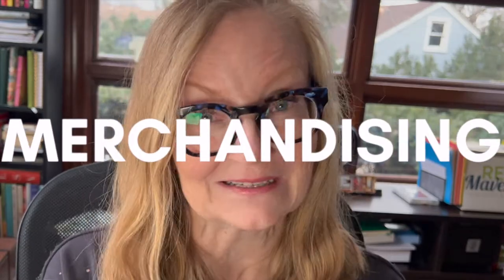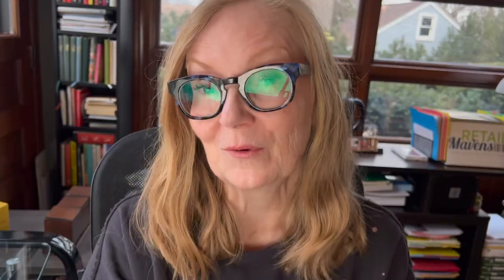How to Merchandise Your Point of Sale Area for Profit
Merchandise your point of sale area for profit! To fully maximize your customers' experience - and your sales - there are two tools you should be using in your point of sale area. In this video I’ll break them down so you can set up your point of sale area for more sales and more profit.

This key strategy can be implemented in both your brick & mortar retail store and your online store to optimize your success and your customer’s experience.

I also outline why it’s important to merchandise your point of sale area for add-on sales, and how you decide which products are best suited for this particular area of your store.

💰 4 steps to increase your sales so you can consistently pay yourself and your staff ⇒